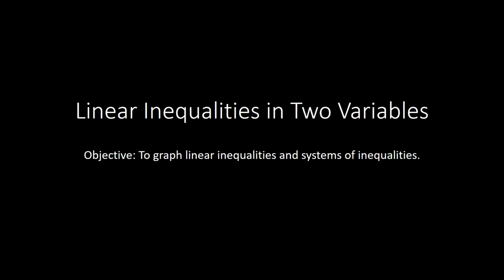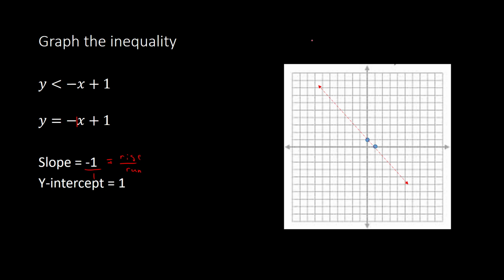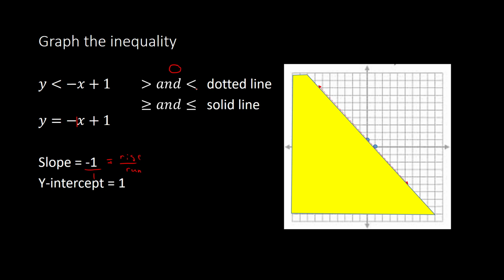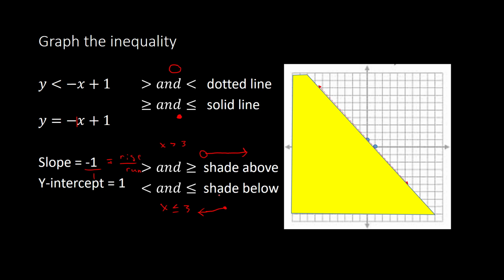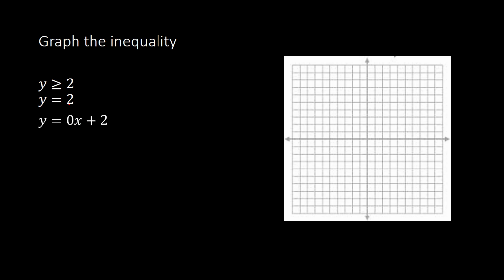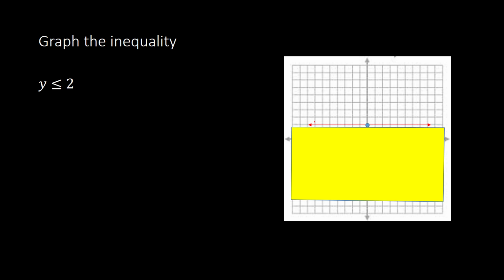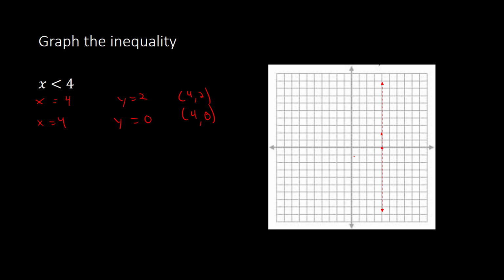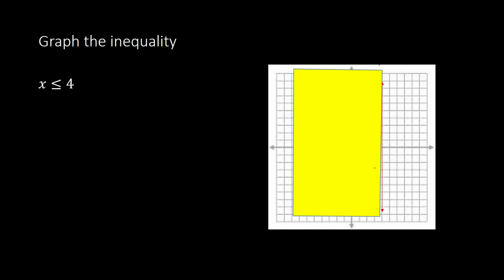Graphing Linear Inequalities (Pre-Algebra)